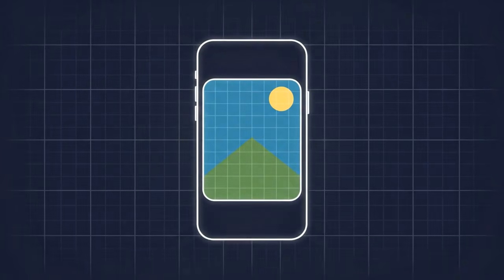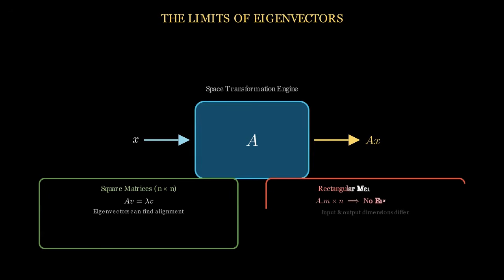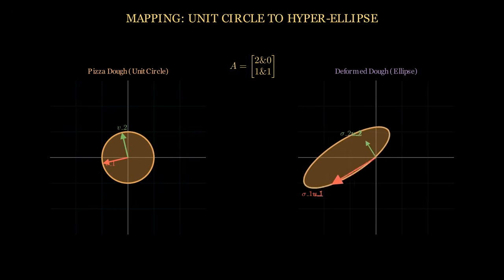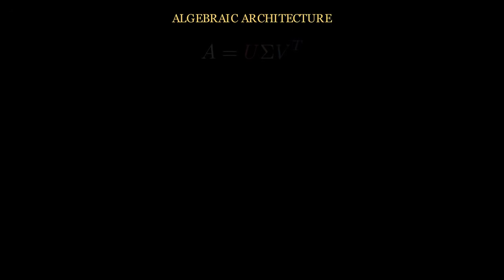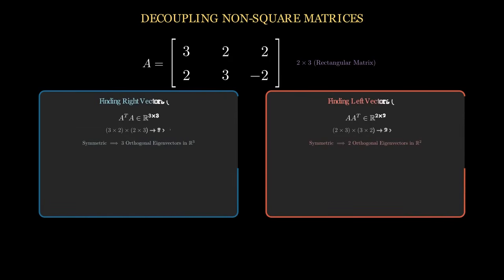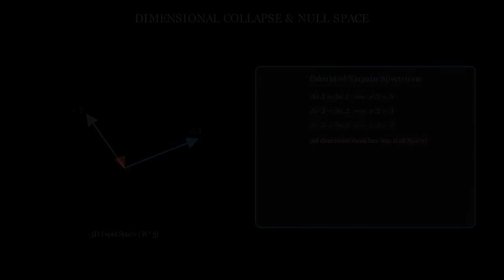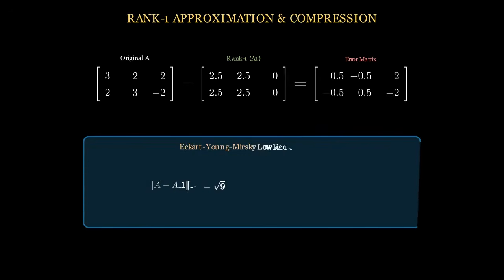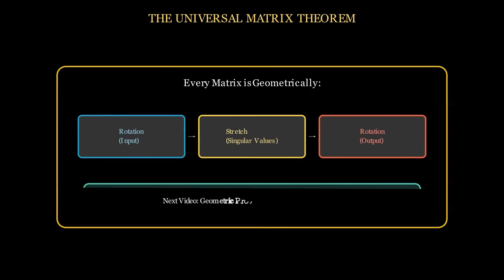Inside the Matrix: Decomposing SVD (Rotation, Stretch, Rotation)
Every matrix transforms space, but how do we find order in complex distortions? We explore the geometry of Singular Value Decomposition (SVD). By breaking any matrix into A = U (Sigma)V^T, we visualize the universal sequence of a rotation, a stretch, and a final rotation. Discover how the eigenvectors of A^T A and A A^T map to the principal stretching axes, and why this exact mathematical decomposition is the ultimate mathematical engine behind Principal Component Analysis (PCA) and dimensionality reduction.

References:
1. Linear Algebra and Its Applications por Gilbert Strang
2. Econometric Analysis por William H. Greene
3. The Elements of Statistical Learning por Trevor Hastie, Robert Tibshirani, & Jerome Friedman